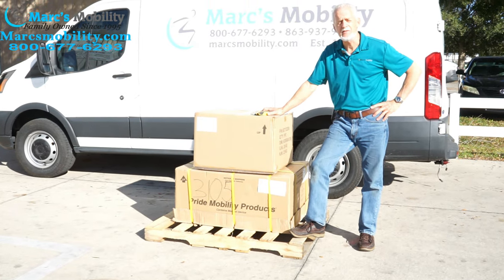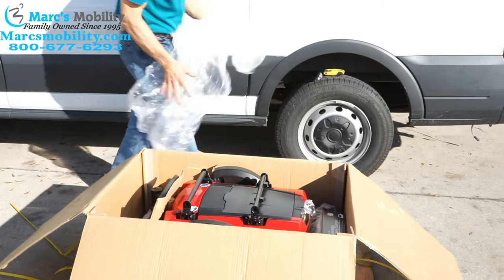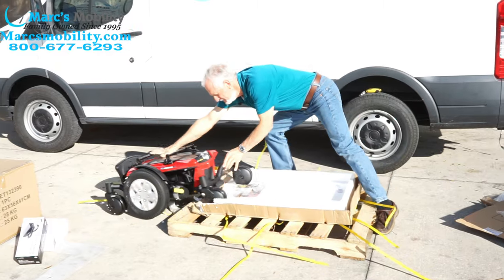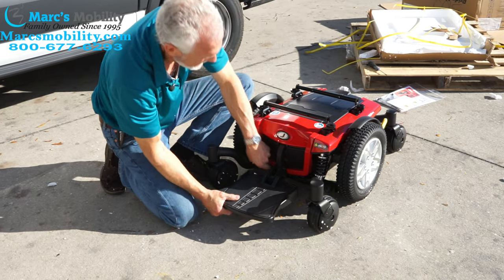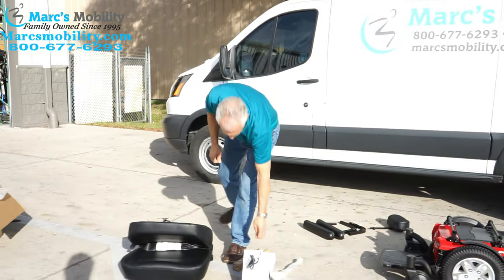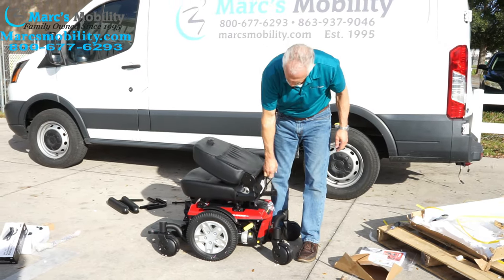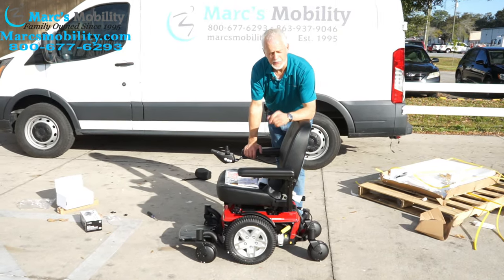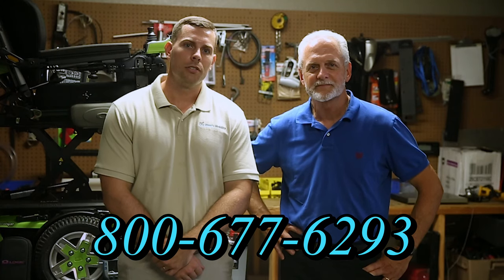How to Unbox and Assemble a Jazzy 600 ES Power Chair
This video will show you how to unbox and assemble a Jazzy 600 ES if it was shipped to you directly from the factory.